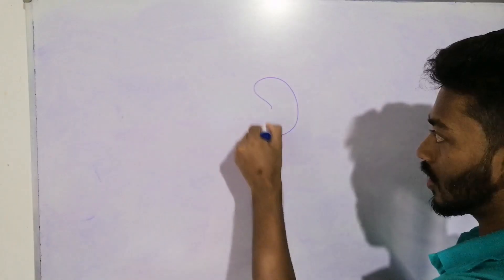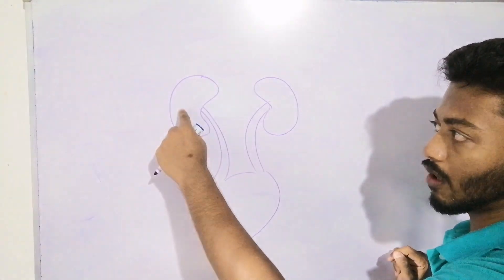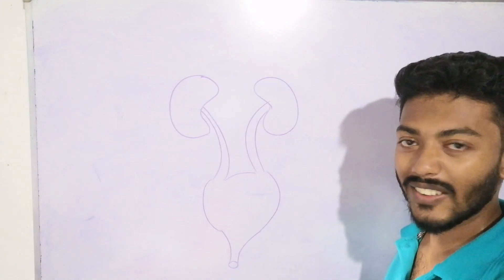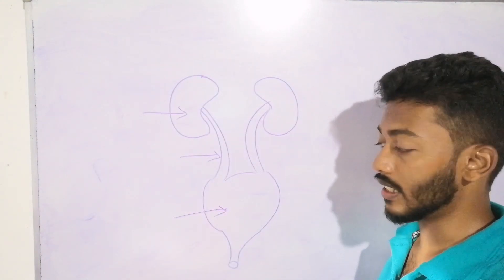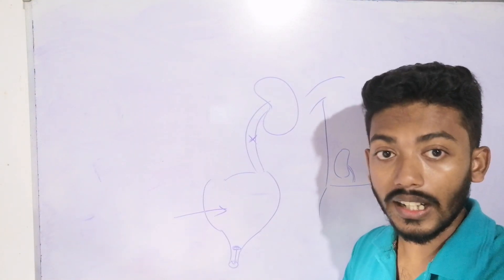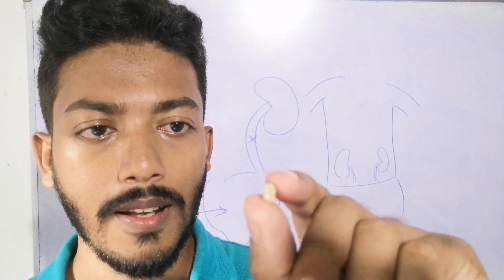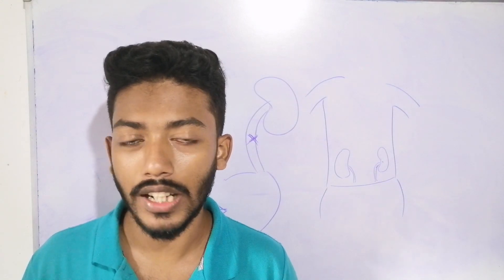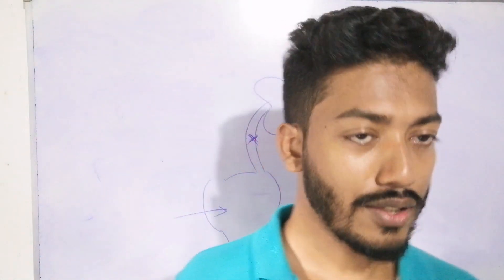වකුගඩු ගල් වලට නියම විසඳුම | kidney stones | wakugadu gal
මුත්‍රා ගල් දියකරන බෙහෙතක්..